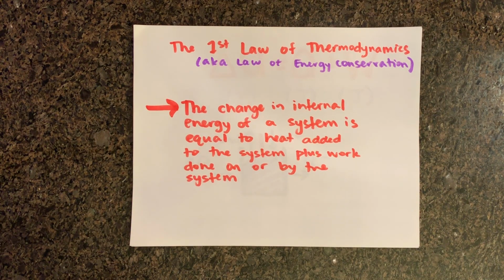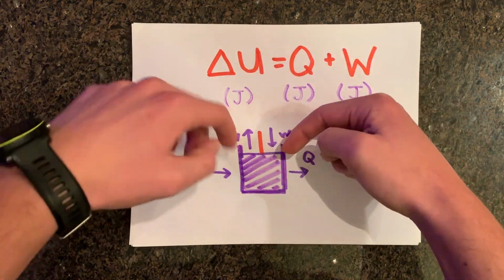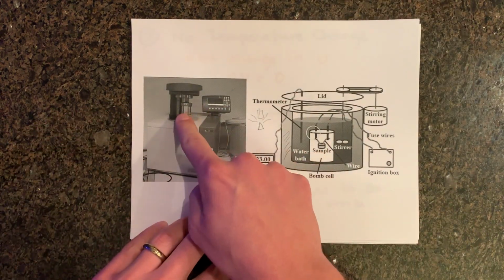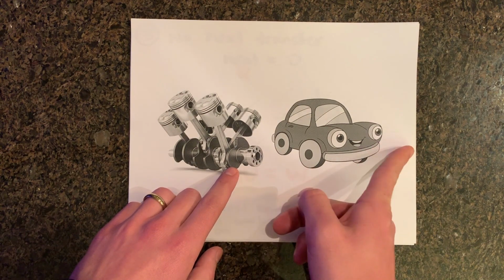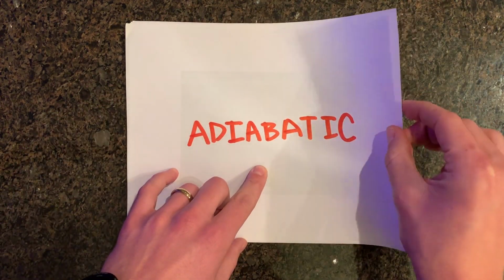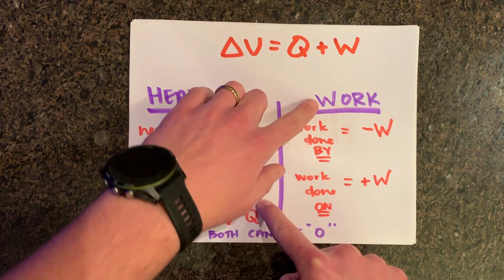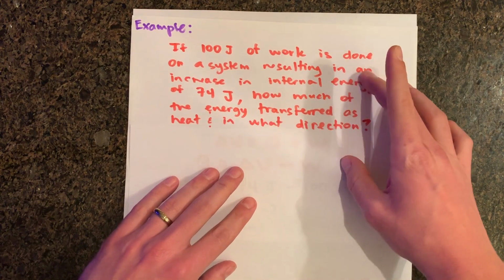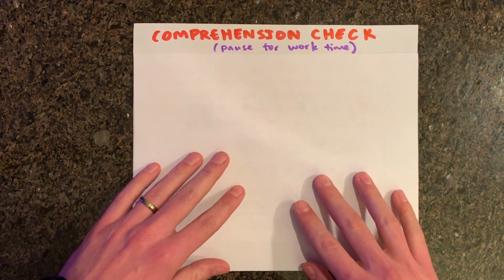4.7 First Law of Thermodynamics Video